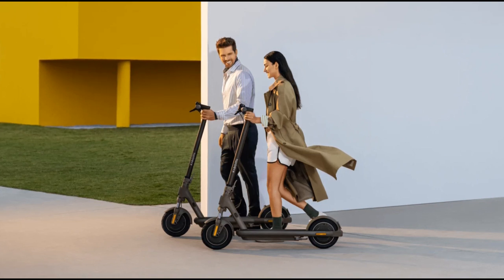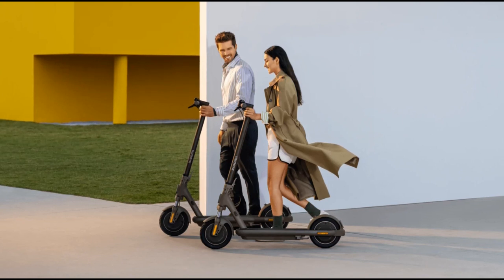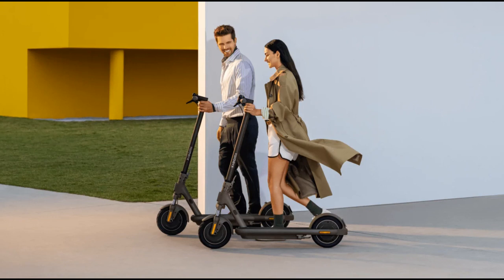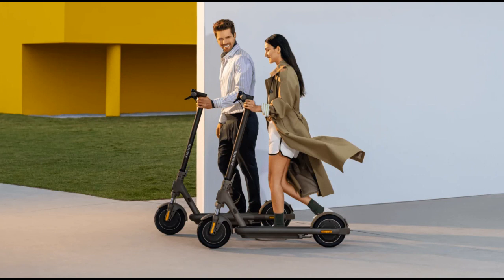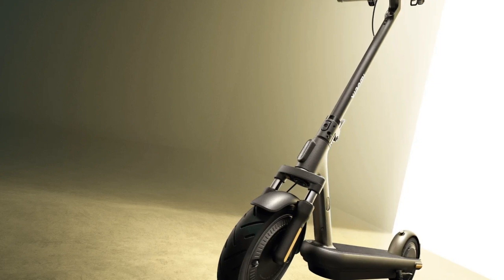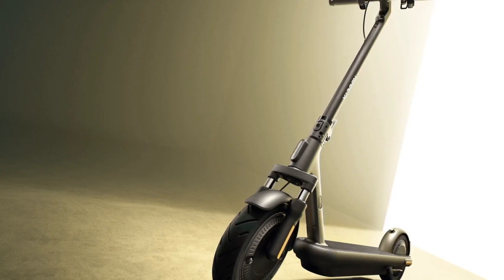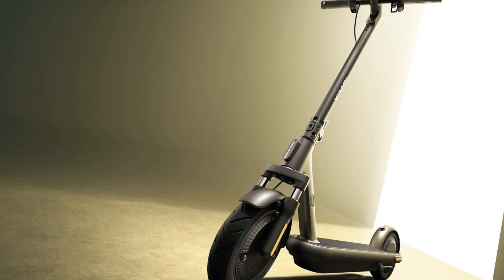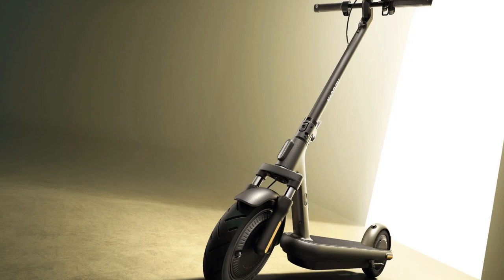Xiaomi Electric Scooter 4 Pro Max with a 960W peak power, 25km h top speed & 60km range launched in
Xiaomi Electric Scooter 4 Pro Max with a 960W peak power, 25km/h top speed & 60km range launched in Europe